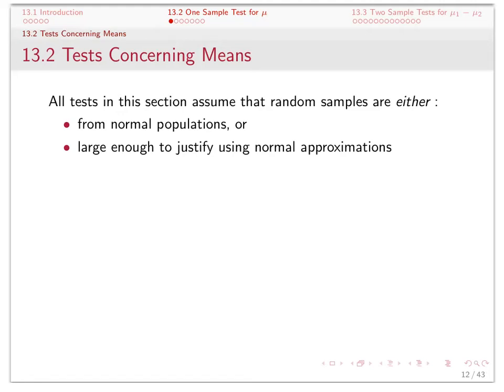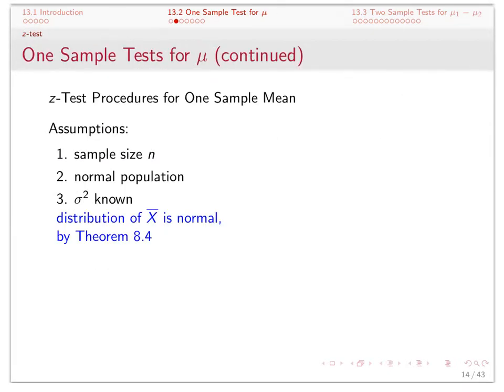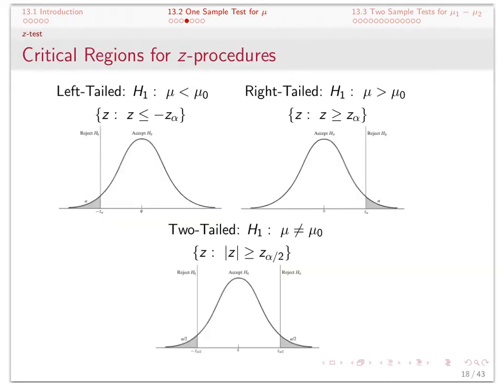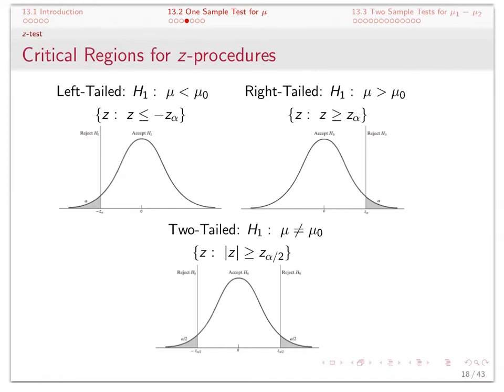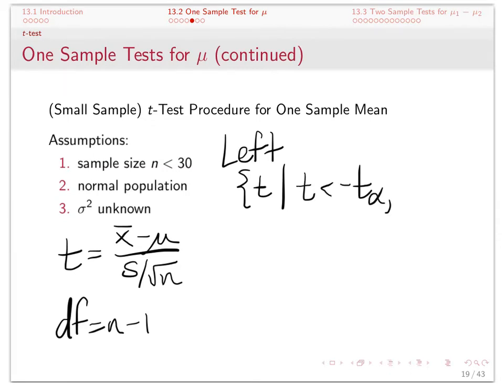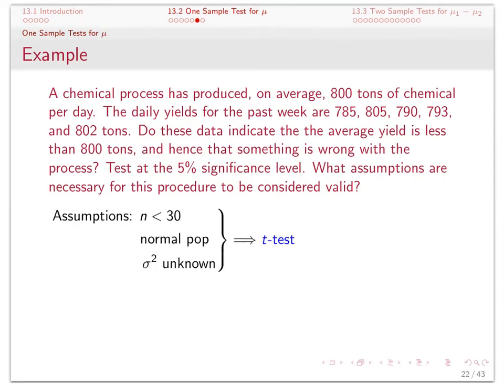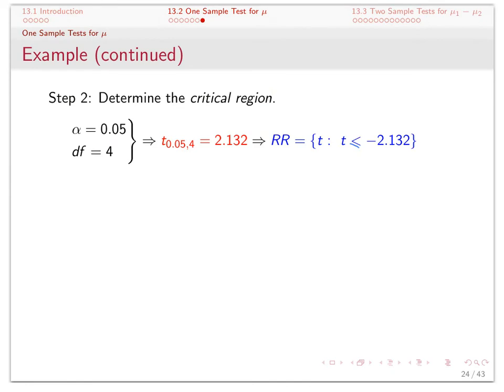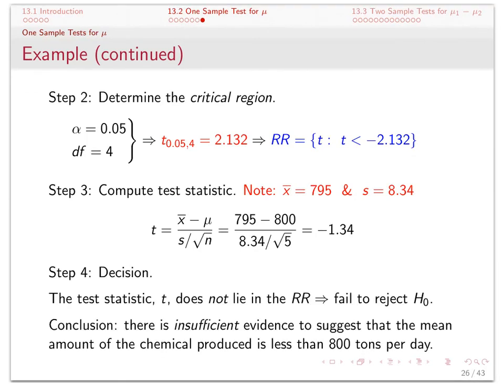Hypothesis Test for One Mean Part 3 (Large vs. Small sample tests)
This screencast addresses Section13.2 in John E. Freund's Mathematical Statistics with Applications covering hypothesis tests concerning means for for both large and small samples.